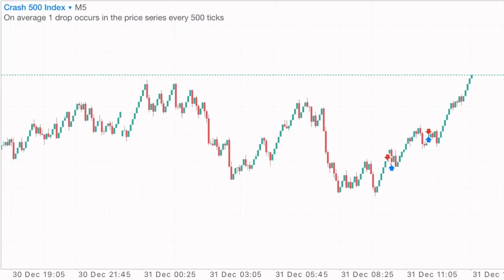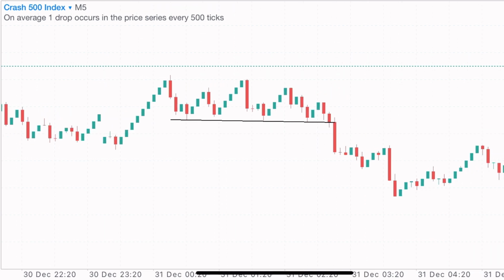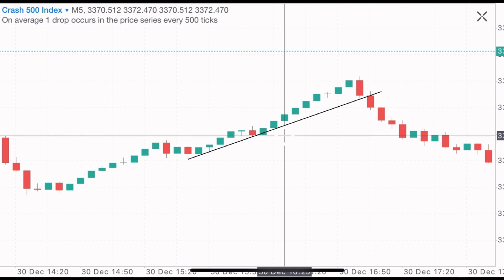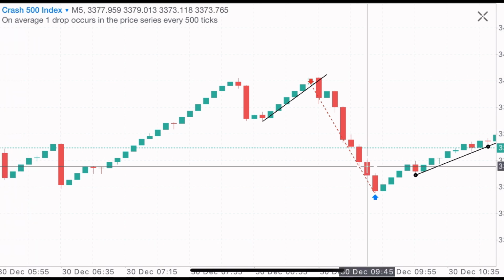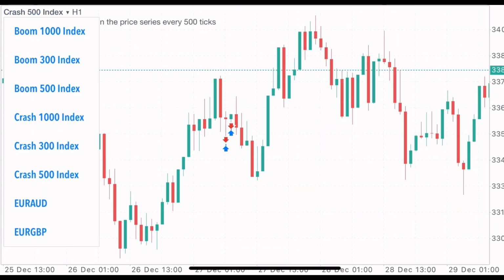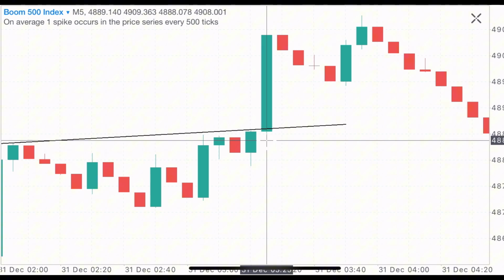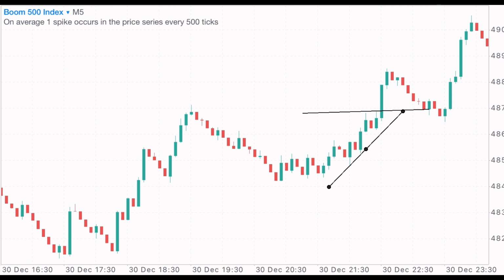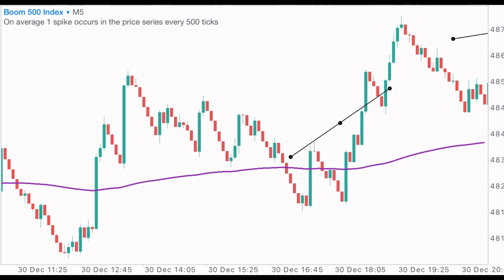How to make profit trading boom and crash indices using breakout structure and price action strategy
This video tutorial is about how to use breakout structure and price action strategy to make profit daily trading boom and crash indices to catch spikes.